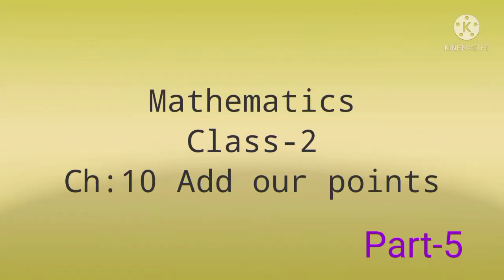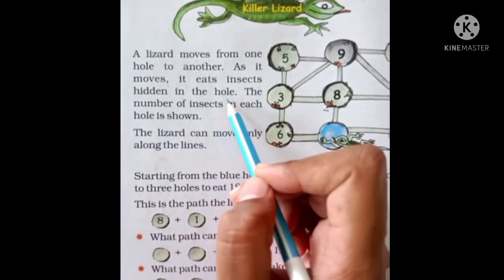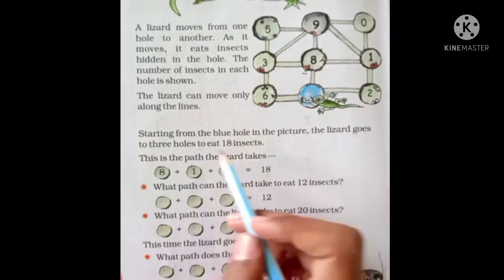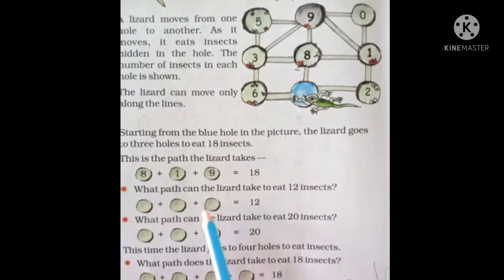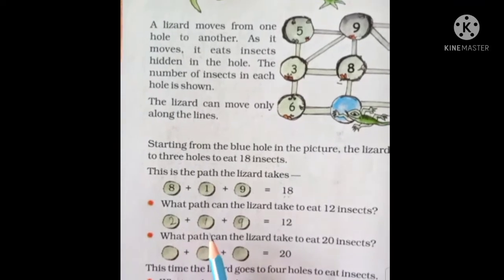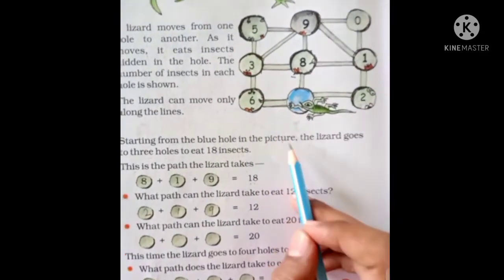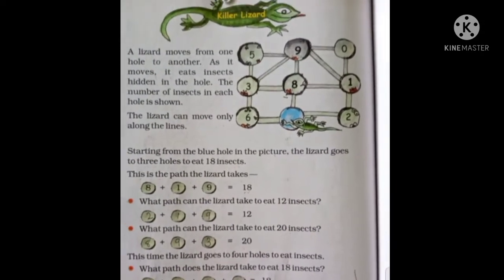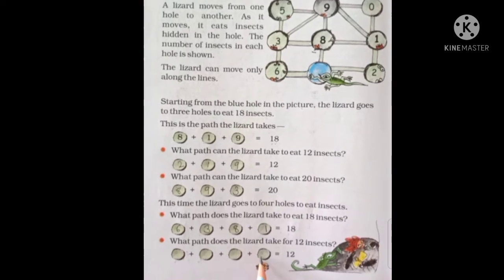Math_class2_ch10 Add our points_5